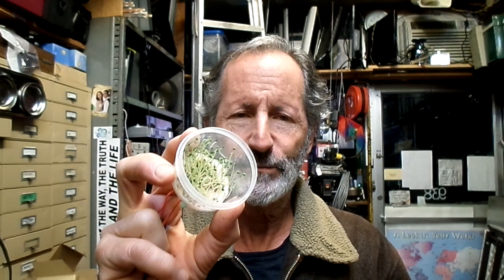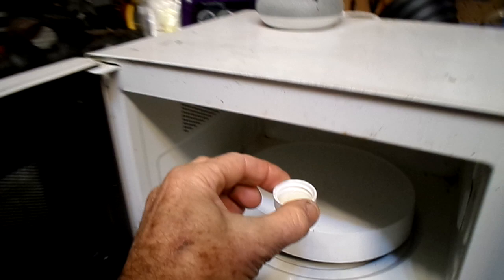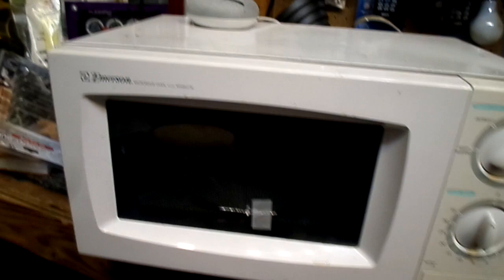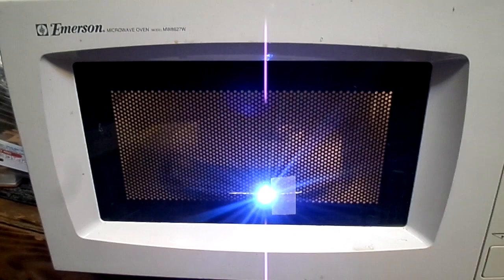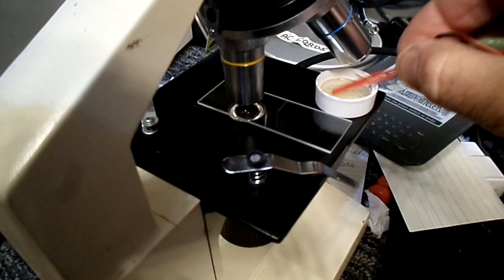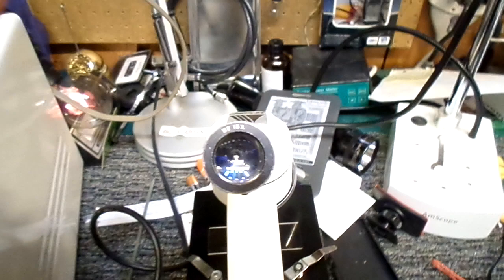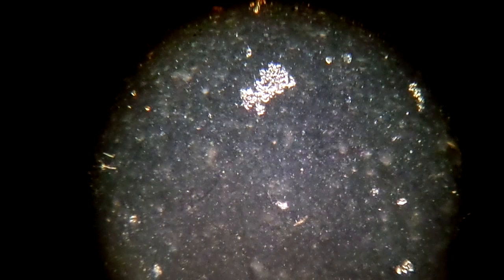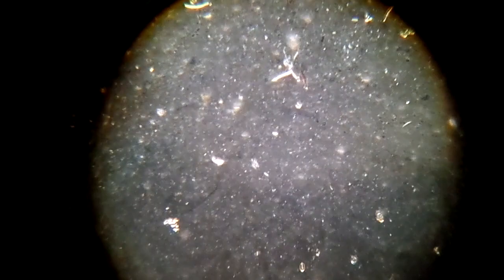Could A Microwave Kill This Bacteria?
After my last video where I proved that chia seeds were able to sprout just fine next to my wifi antenna, one of my viewers suggested it might be interesting to see what effect it might have on bacteria, so I gathered up some dirty water from our rain gutter, and put it next to my wifi router and there was no noticeable effect, so I then decided to place the bacteria infested water in my microwave oven for a couple seconds, but not long enough to generate any heat, and much to my surprise I still found living organisms in the water.

Here is an additional experiment I performed on this topic.